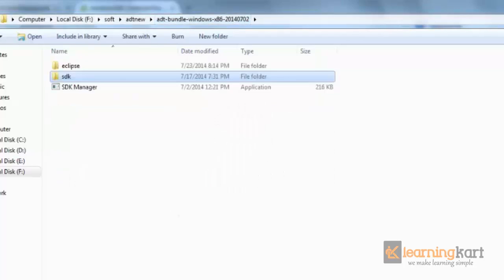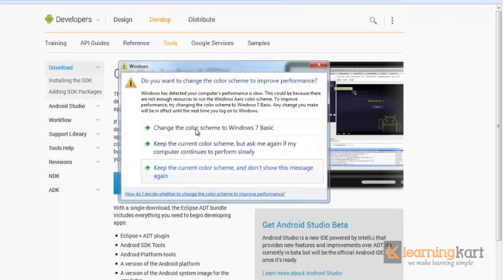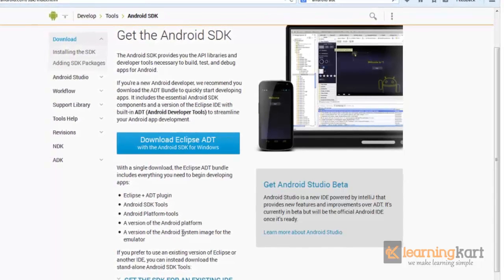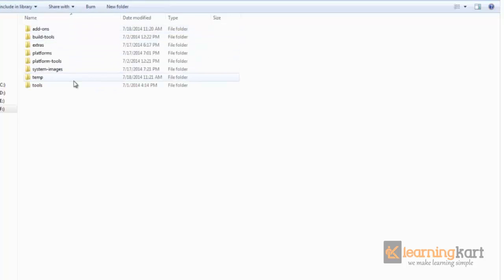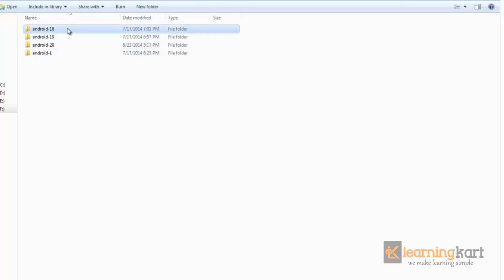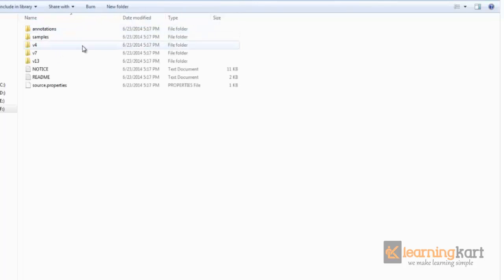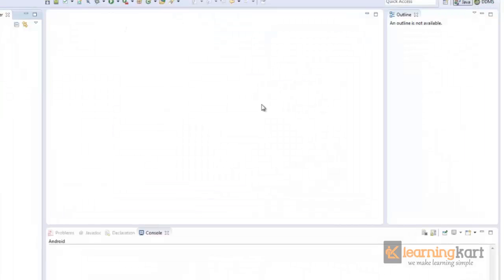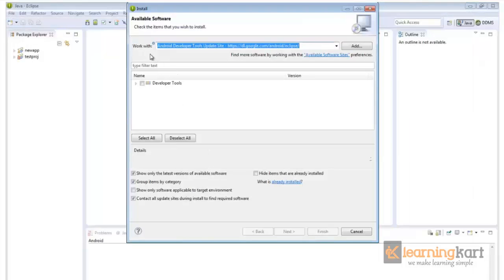Installing the Android ADT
Start Android Development with the Android ADT.Learn how to install the ADT and start developing Android Apps